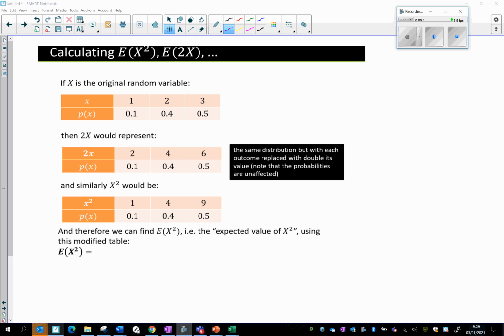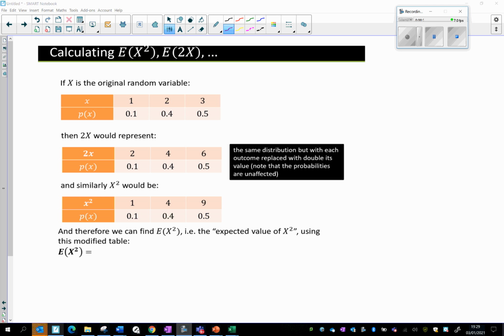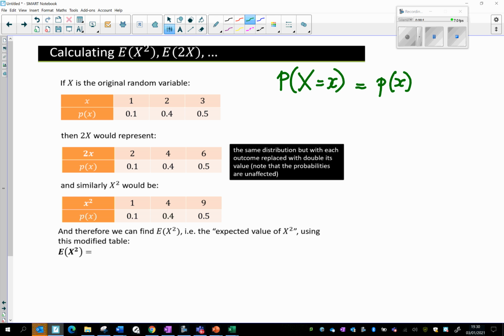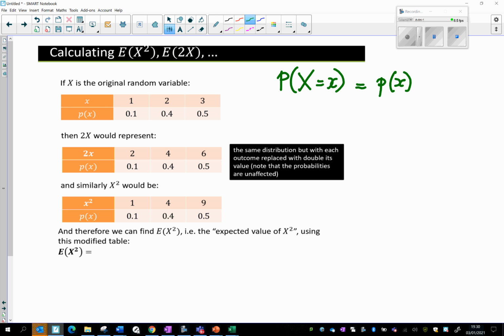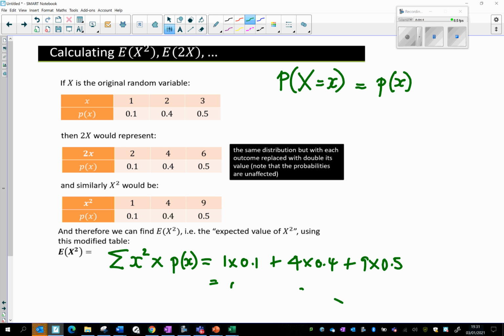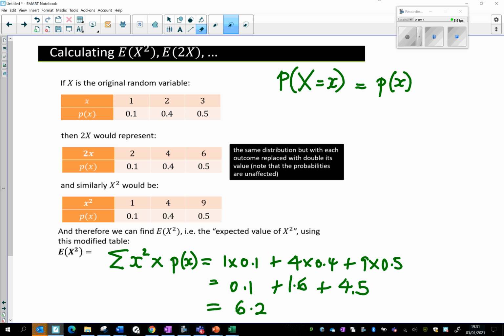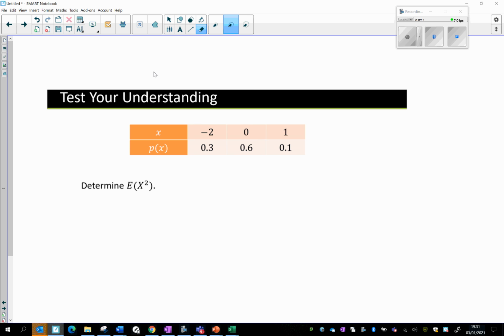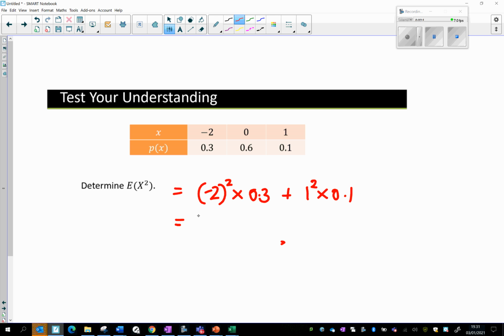Discrete random variables 2